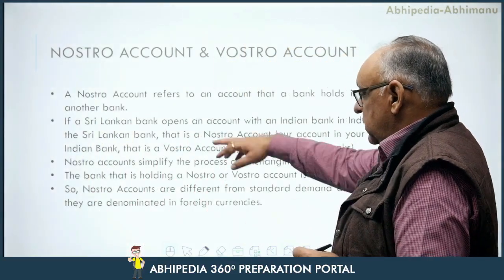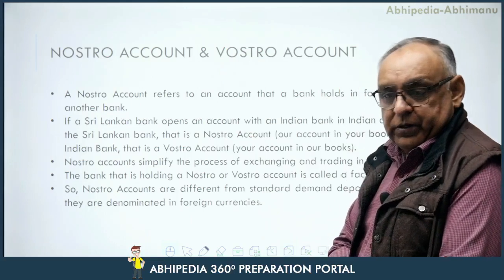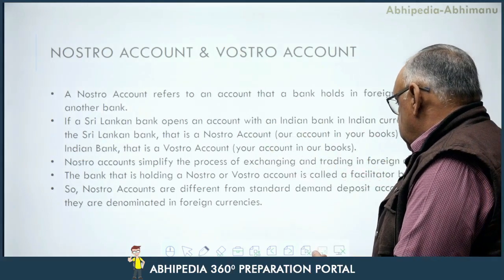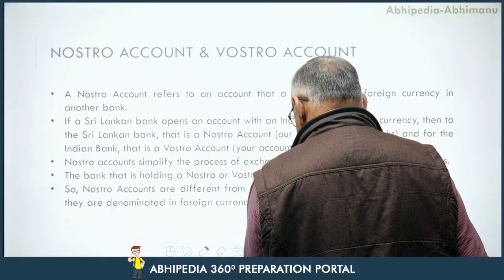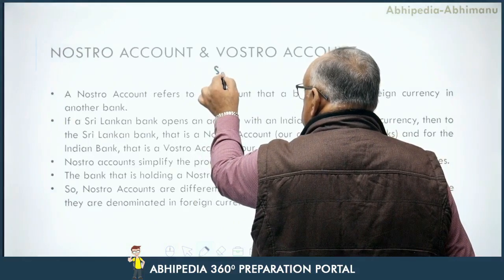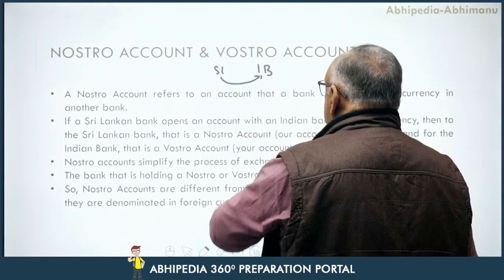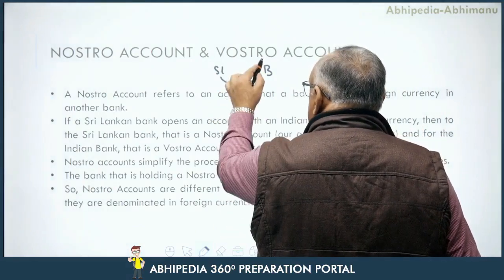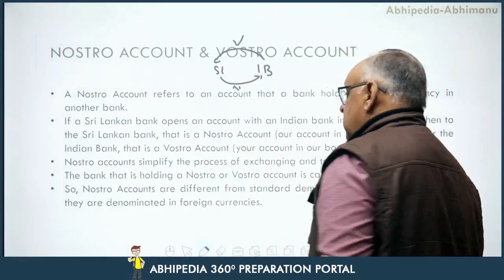UPSC CSE 2023| Series on Concepts in Economy | Nostro & Vostro Accounts | Dr. H S Sidhu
UPSC CSE 2023 | General Studies | Series on Concepts in Economy |Nostro & Vostro Accounts